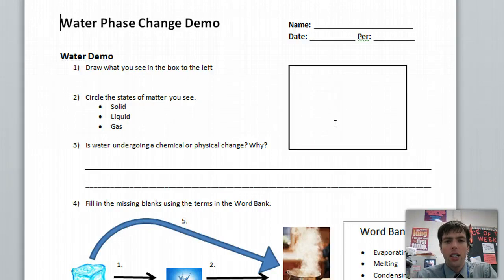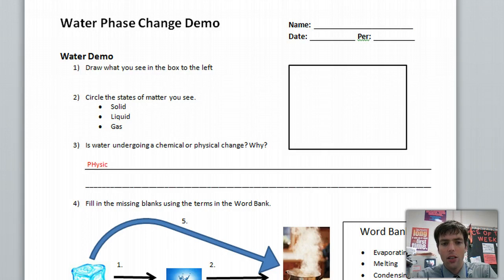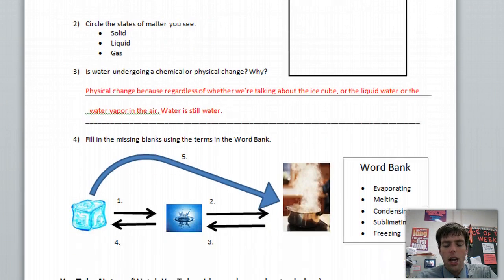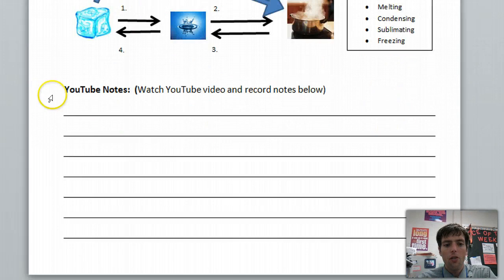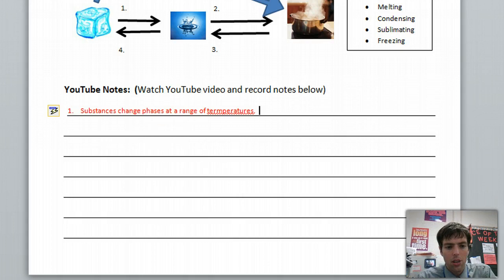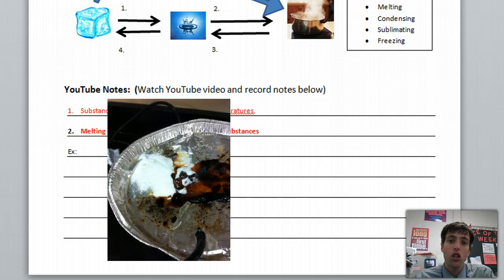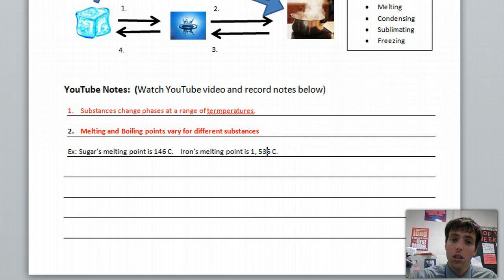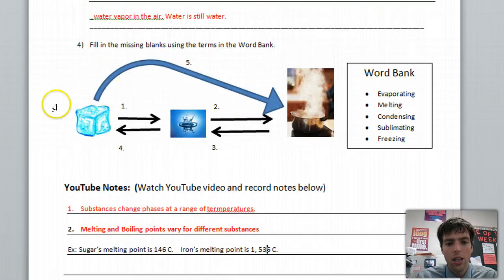Phase Change Demo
Mr Mabrey's students will watch this video after completing the first part of the Water Phase Change Demo.